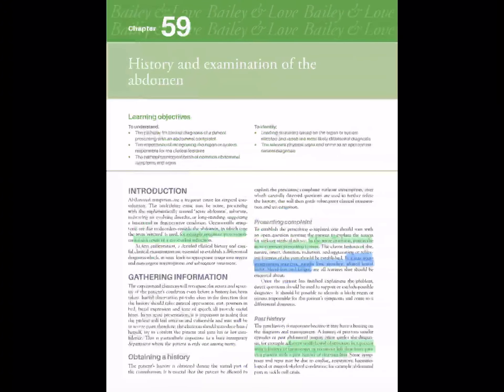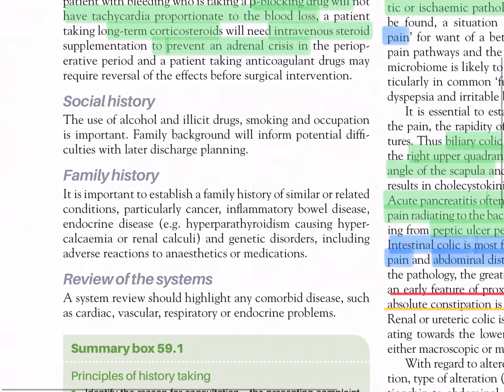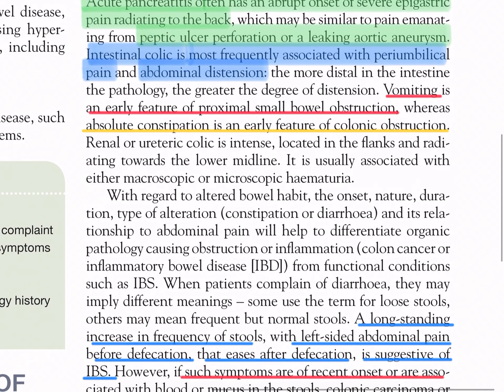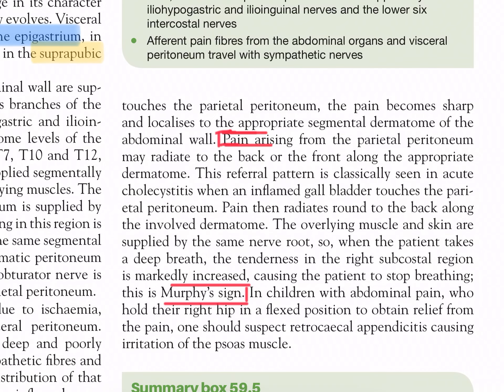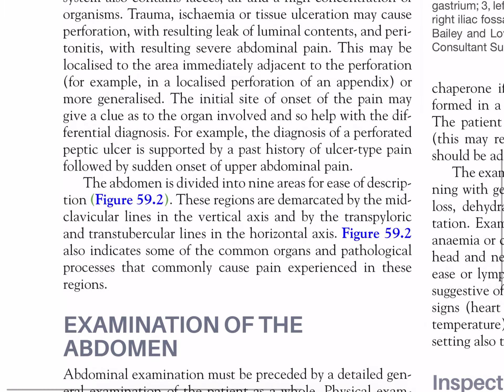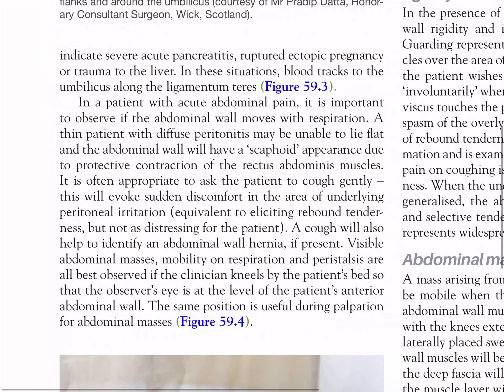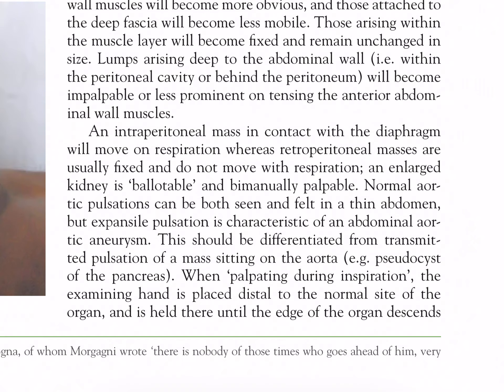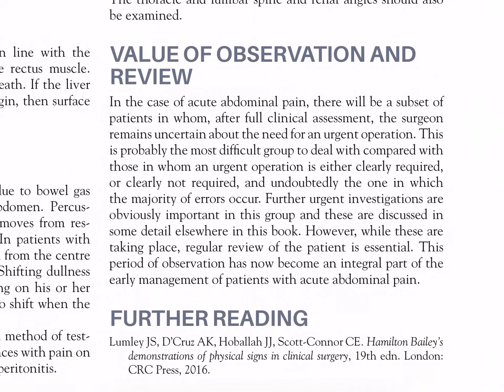Chapter 59:History and examination of abdomen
PART 11: ABDOMINAL

Bailey and Love’s -Short practice of  Surgery 27th edition

Audio lecture